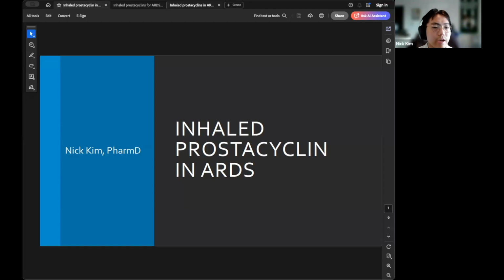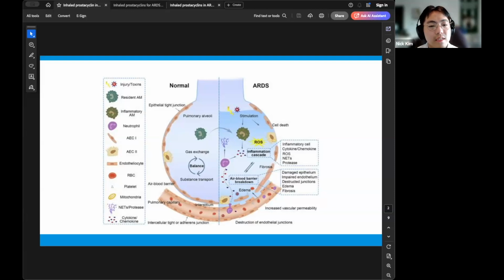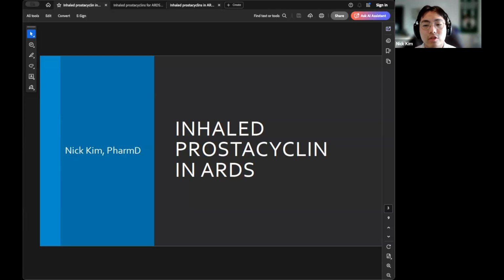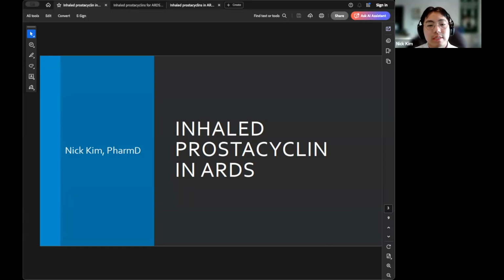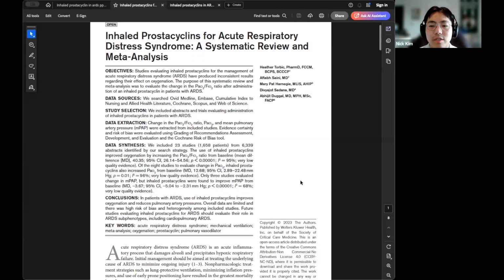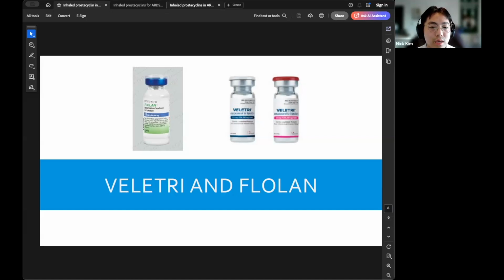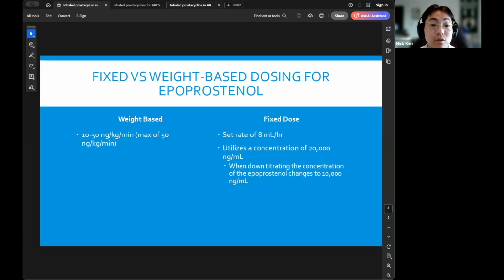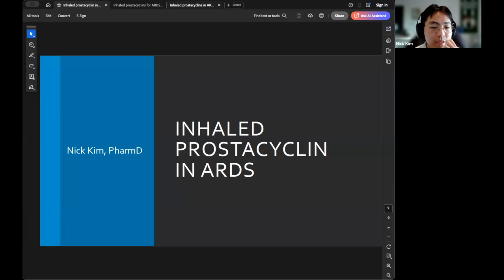Inhaled Prostacyclins in ARDS Clinical Pearl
Nick Kim, PharmD, reviews the role of inhaled prostacyclins in the management of acute respiratory distress syndrome (ARDS).